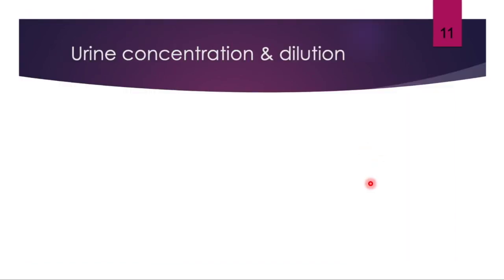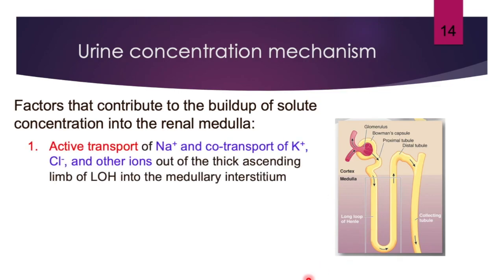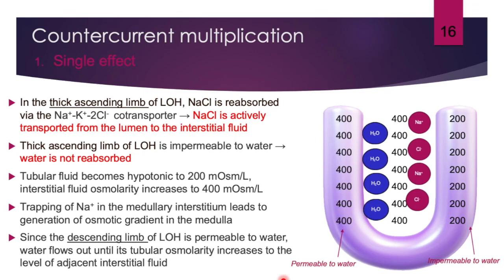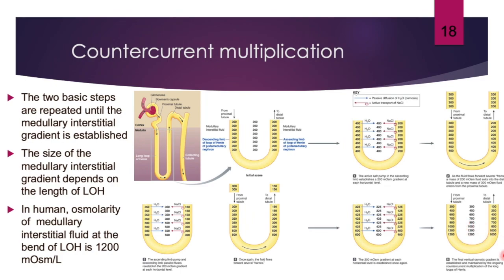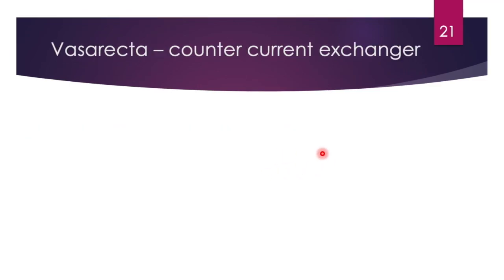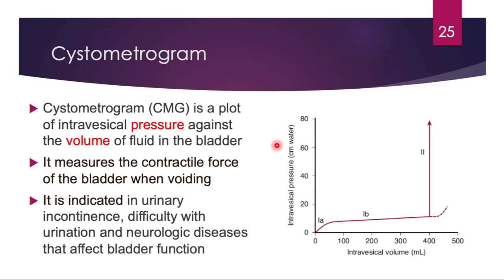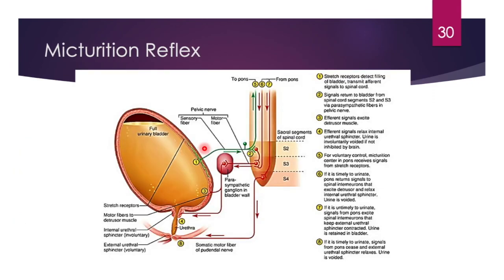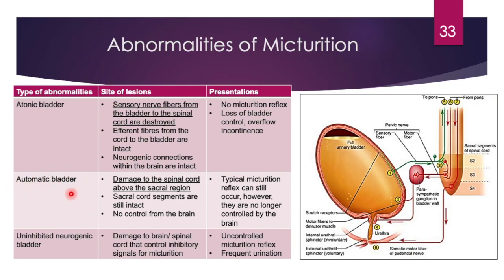Urine concentrating mechanism and micturition